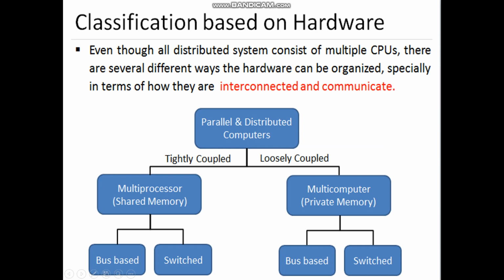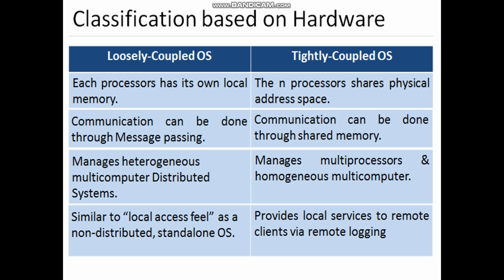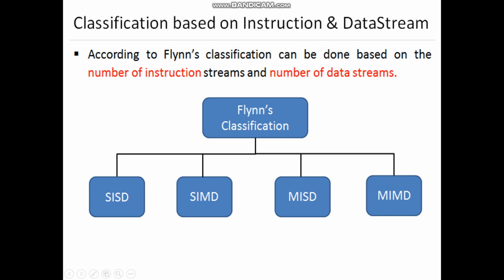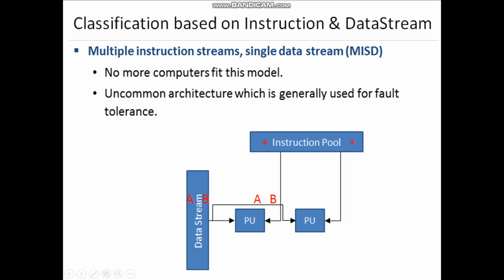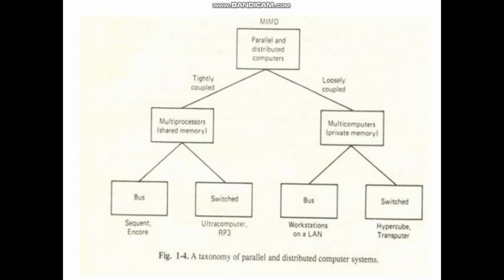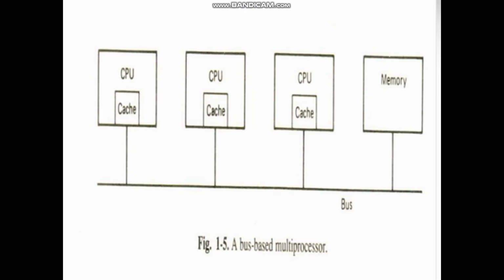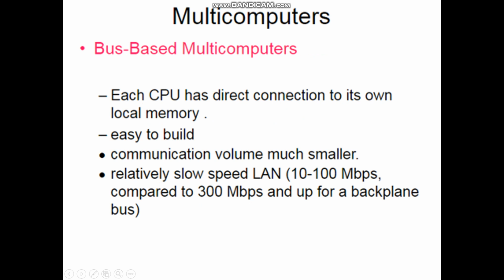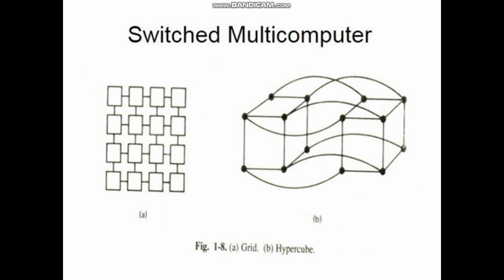SJCTNC-R.Roseline-18EPIT34-Distributed OS-Unit-1-Hardware Concepts